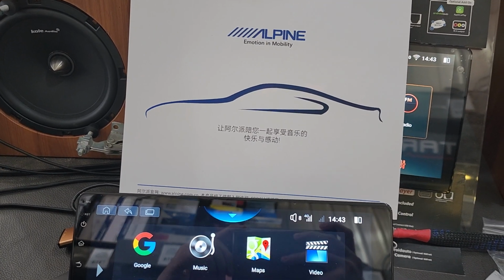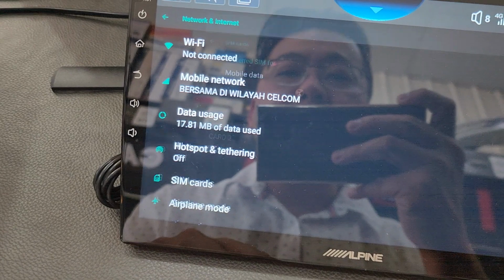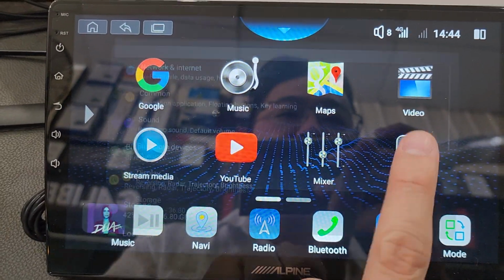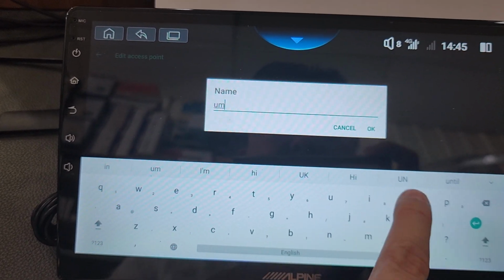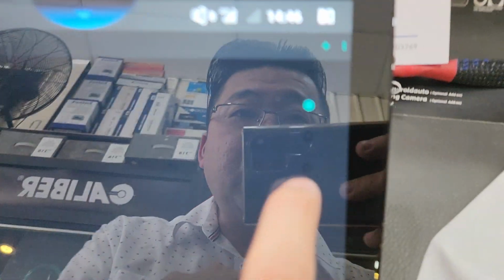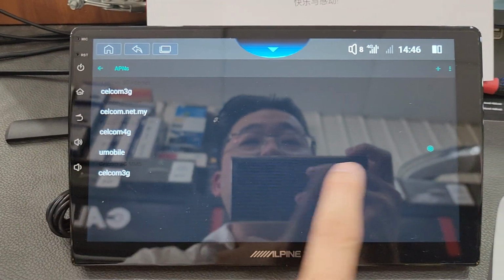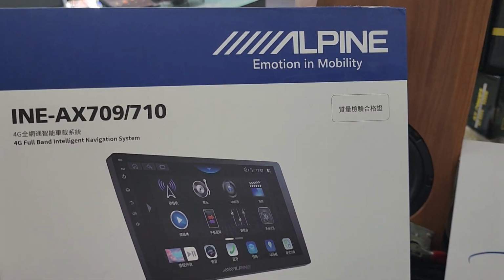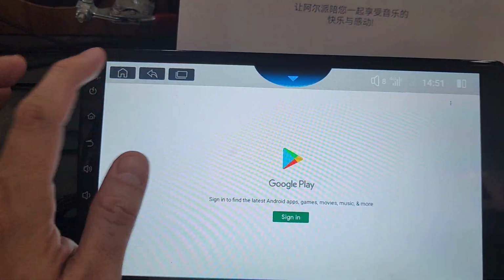Alpine Android Car GPS Player INX-AX709 or INX- AX710 4G Sim Slot Data Network Setting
Alpine Android Car GPS Player
INX-AX709 or INX- AX710
4G Sim Slot Data Network Setting

📍Showroom & Installation Centre :
1918A, Jalan KPB 7, Kawasan Perindustrian Balakong
43300 Seri Kembangan, Selangor.D.E Malaysia

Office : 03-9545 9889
wechat ID : onebiz1 / onebiz2 / onebiz3 / onebiz4